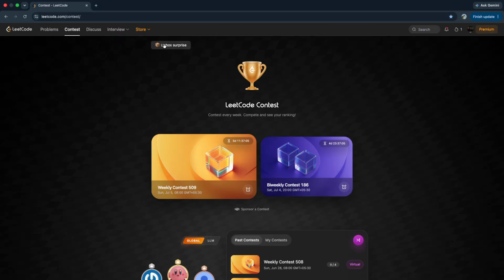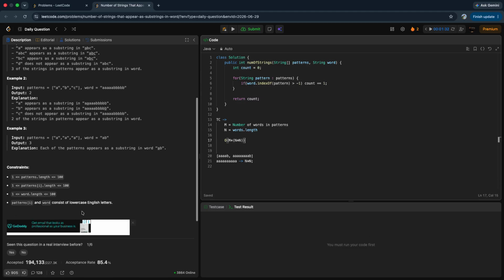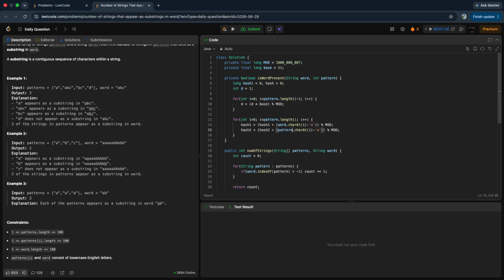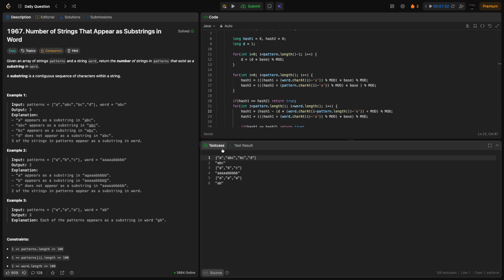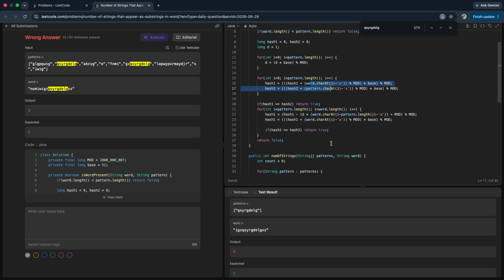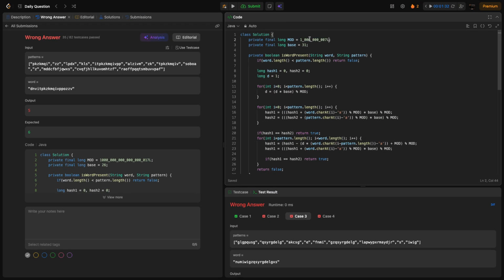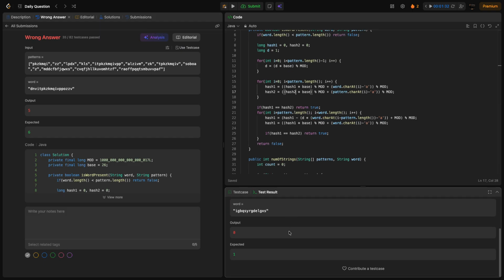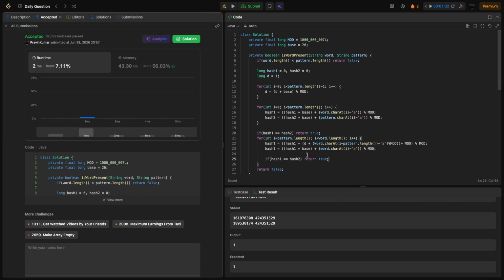1967. Number of Strings That Appear as Substrings in Word - LeetCode Daily Challenge | June 29